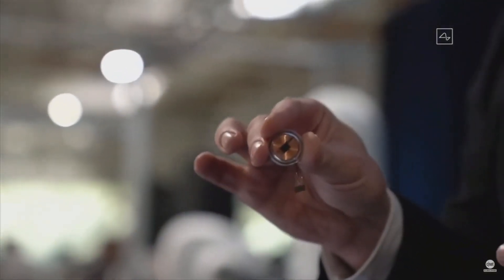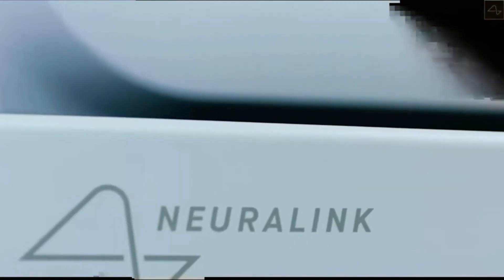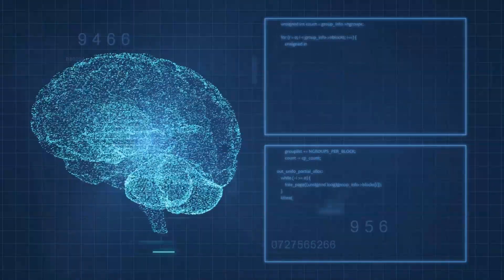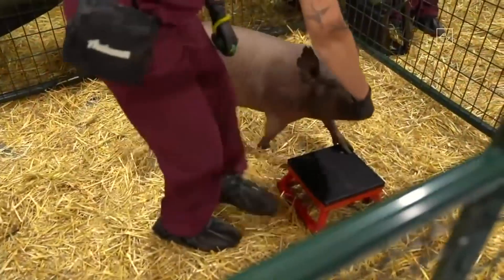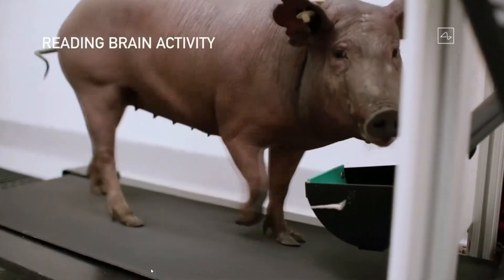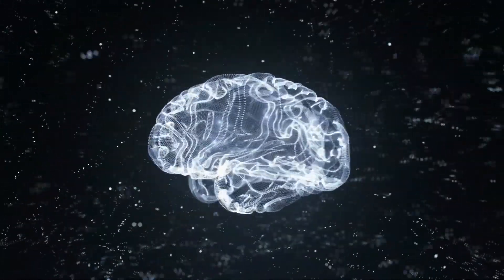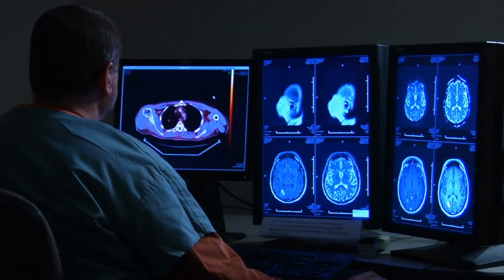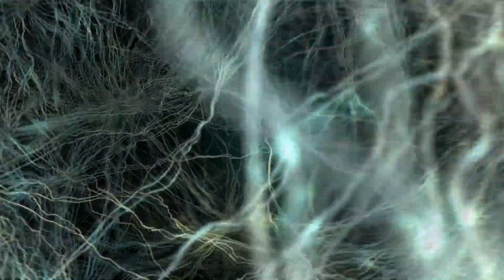How Elon Musk's Neuralink Can Change The Humanity | Next Tech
In today's video, we are talking about how Elon Musk’s Neuralink brain chip could change the humanity! Also, how Neuralink build a scalable implant that will connect the human brains with computers and teaching the machine to work as though it is the brain itself!

This is a tech channel that shows you the tech news and the trending of the future tech business and industry, we also talk about the enterprises inside, technology facts, entrepreneur's brand story and their new toys including advanced products and their innovation stuff. We believe the new technology will take us to the next level and we'll be more convenient in the future.If you're looking for new tech info or industrial dynamics, make sure to hit that subscribe button!